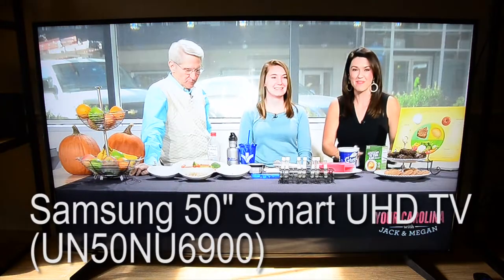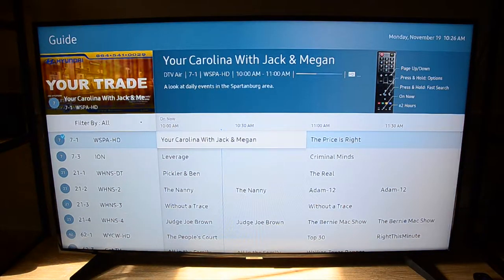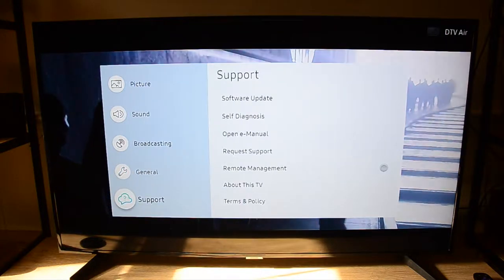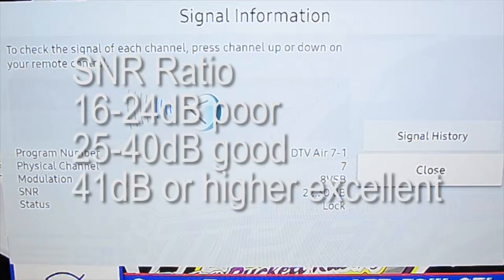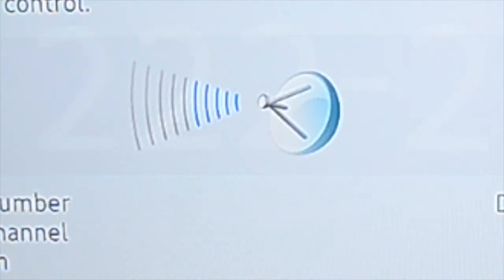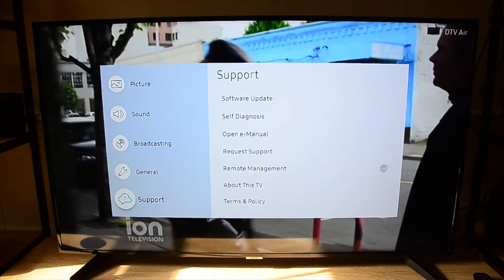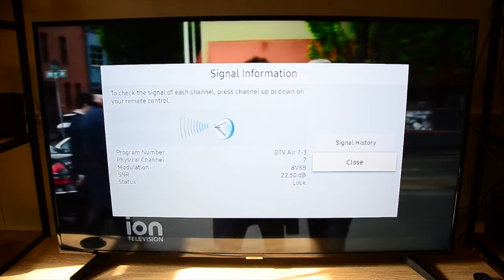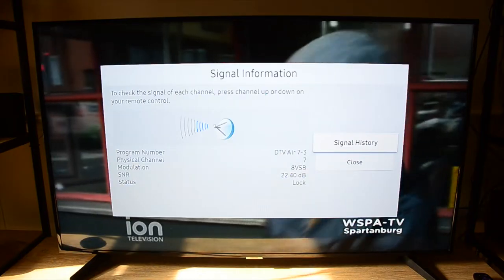SIGNAL STRENGTH OUTPUT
Got a new Samsung TV and want to receive OTA over the air programming but have no idea what the signal strength is for each channel in your area? We will take you step by step on how to view the signal strength through your Samsung TV. If you are in a hurry go to 2:37 and you'll learn the shortcut.

Also TVFOOL.COM is a great resource for discovering available tv channels in your area.